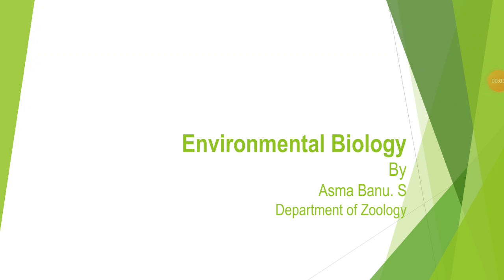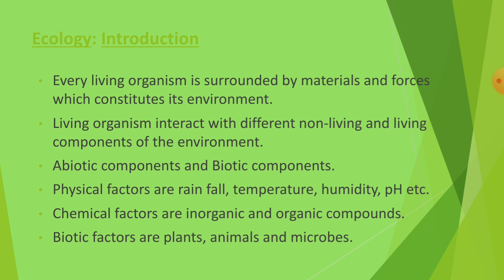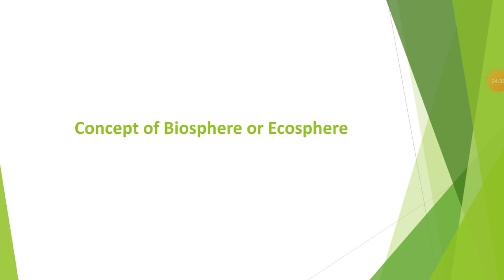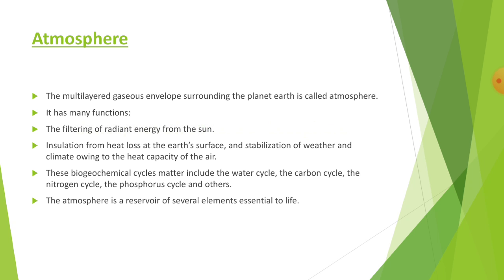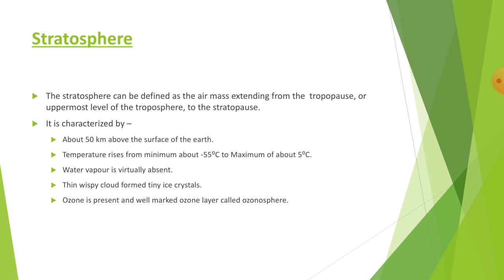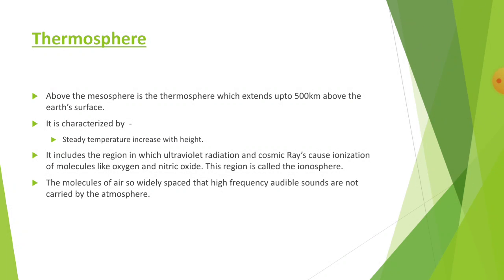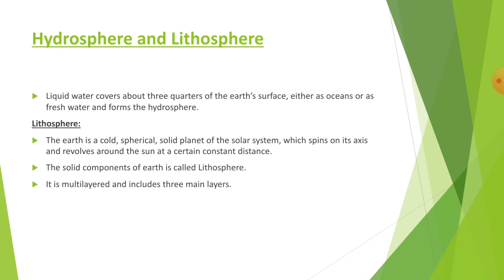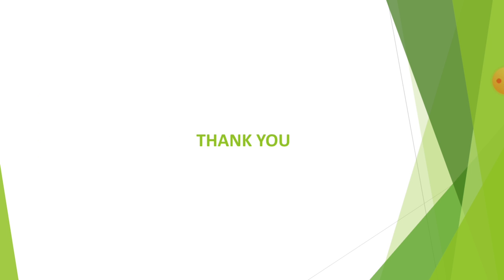Environmental Biology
Introduction, Definition and Concept of Biosphere.